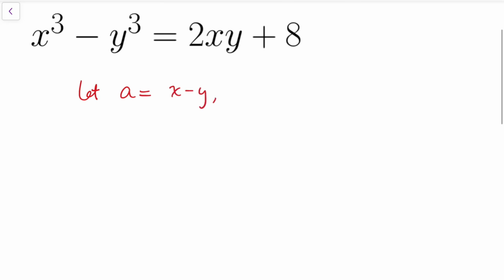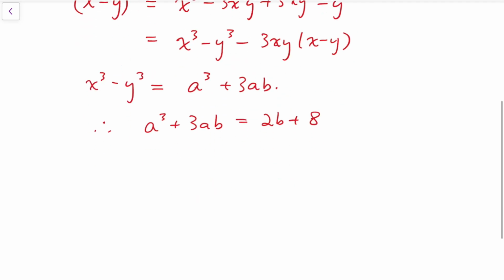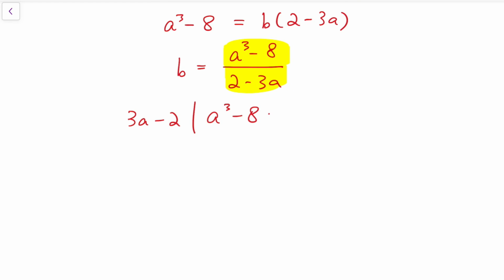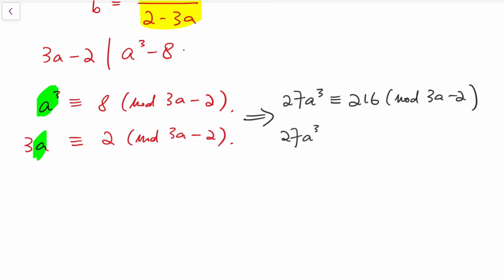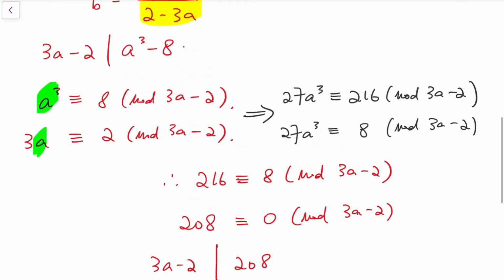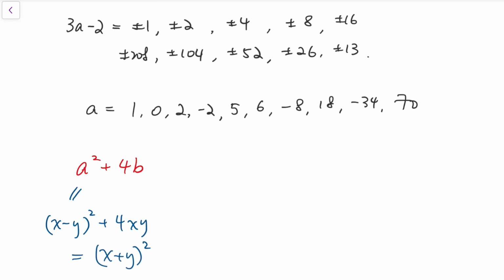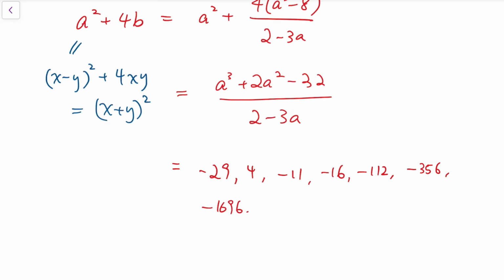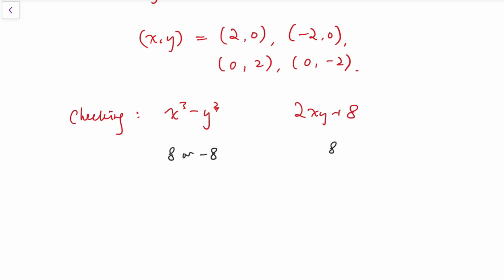Solving This Equation With One Simple Trick